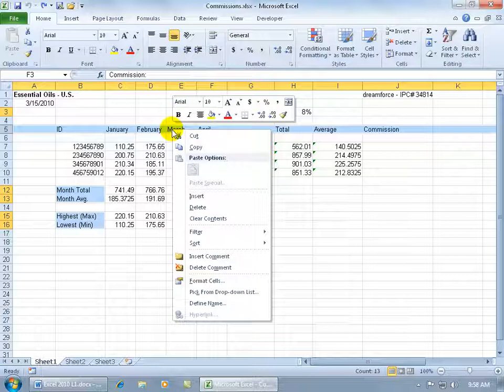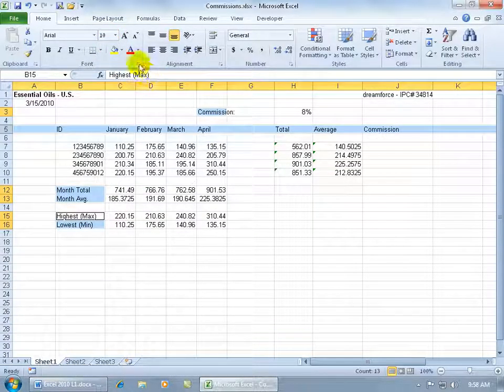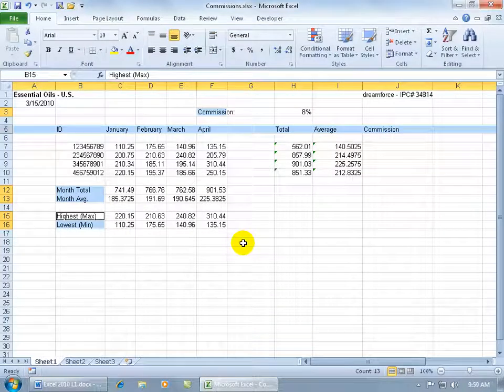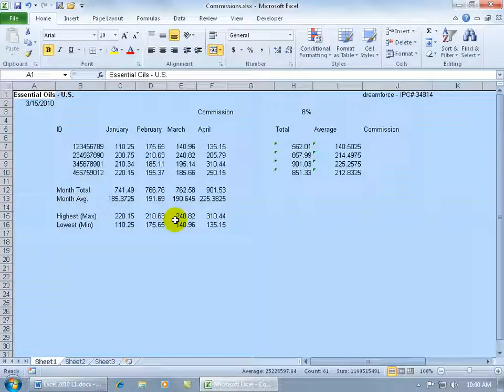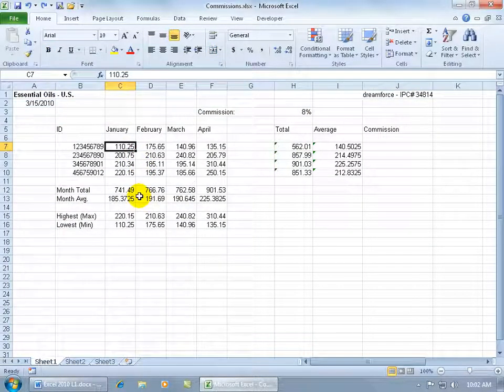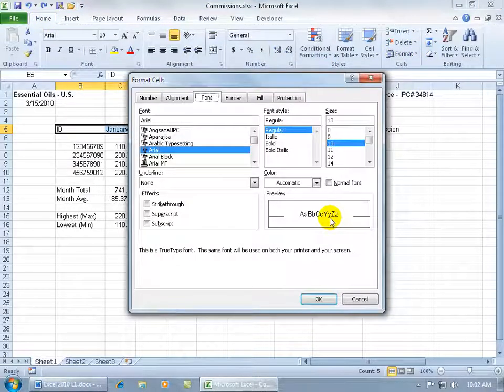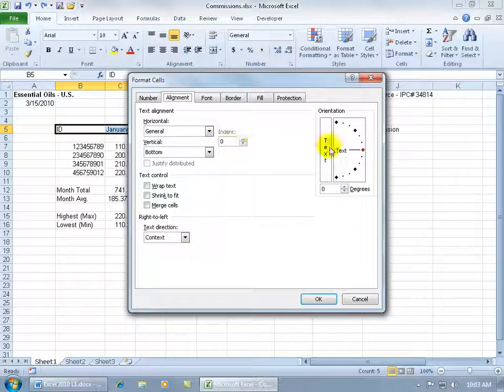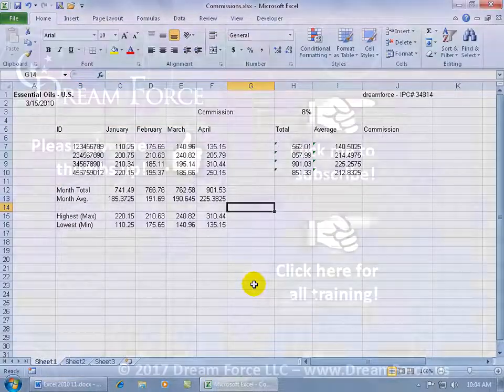Excel 2010: Working With Font Formats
Excel 2010 tutorial on how to apply font formatting such as bold, italics, underline, changing the font type, and size, and the orientation of a cell by degrees all in this Excel training video.